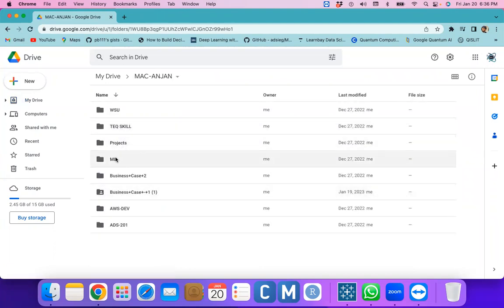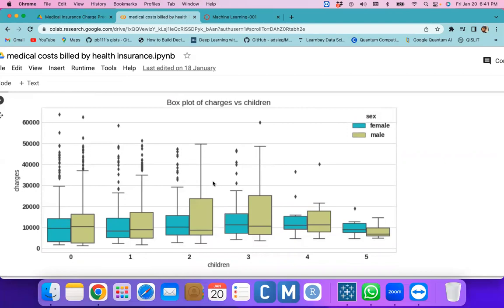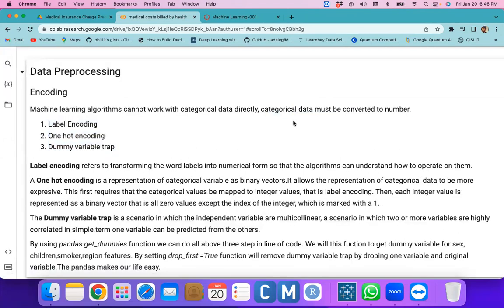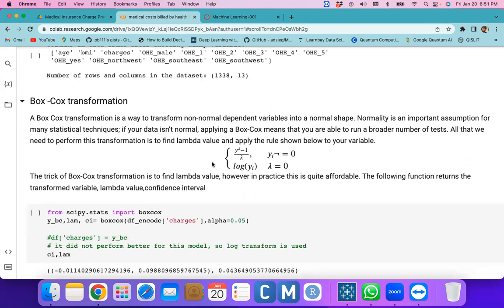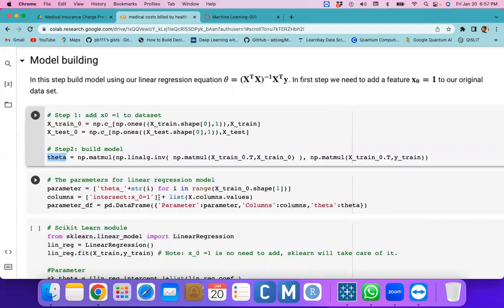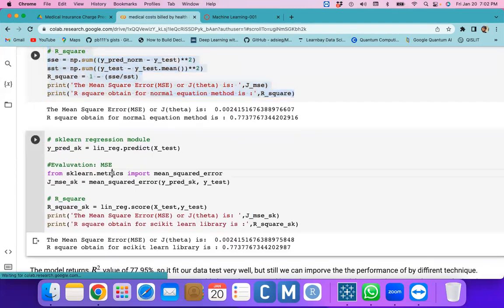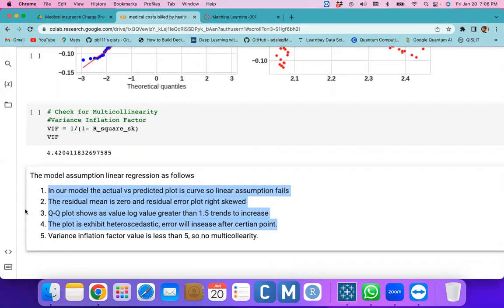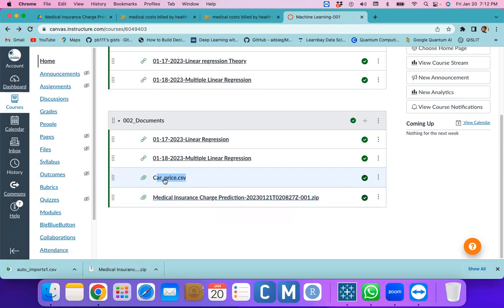01-20-2023-Multiple Linear Regression Project